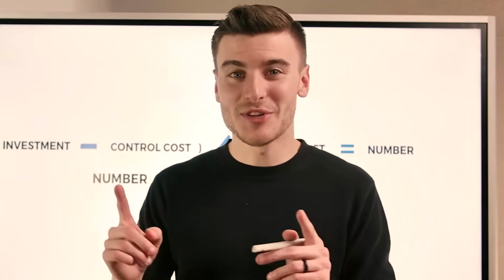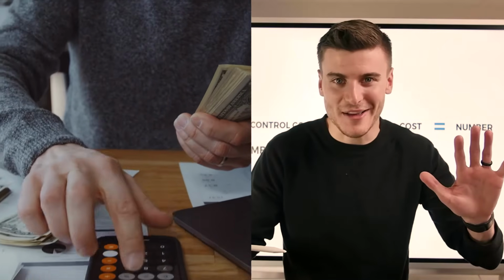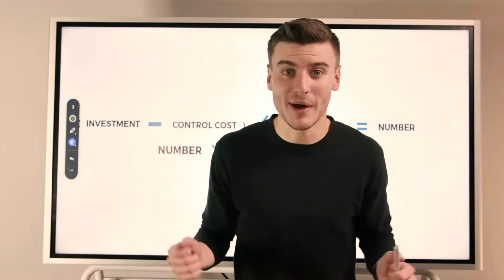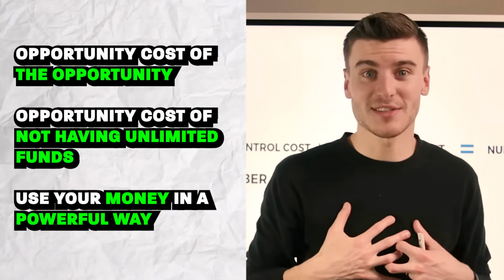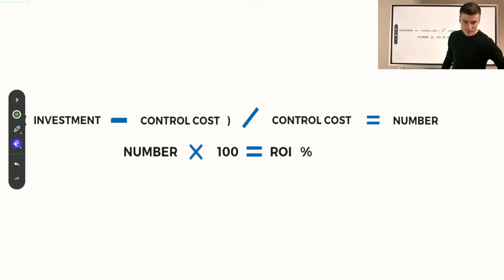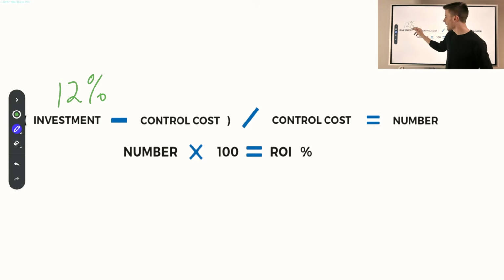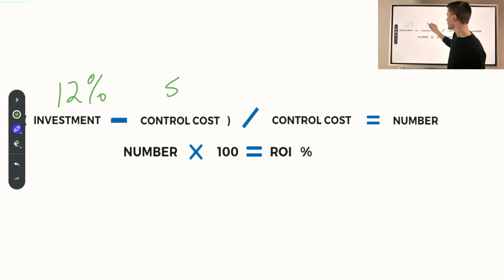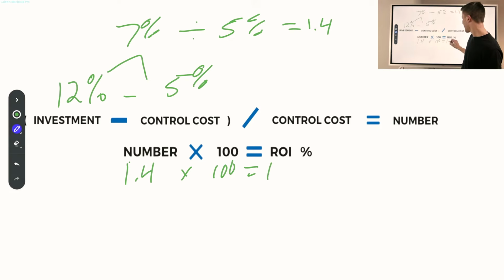Borrowing Against Your Whole Life Policy For Investments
I'll be showing you how to know When You Should Borrow Against Your Whole Life Insurance Policy! When utilizing your And Asset or infinite banking concept it can be challenging when to know the proper time and use for your policy. I'll teach you the math equation philosophy I personally use to make these decisions.

AND ASSET VAULT - FREE Overfunded Whole Life Insurance Education and Resources

Get Your Questions Answered by one of our Life Insurance Experts

Have Questions for me or BetterWealth? Give us a call!

Should you need such advice, consult a licensed financial or tax advisor. No guarantee is given regarding the accuracy of the information on this channel. Neither host nor guests can be held responsible for any direct or incidental loss incurred by applying any of the information offered.